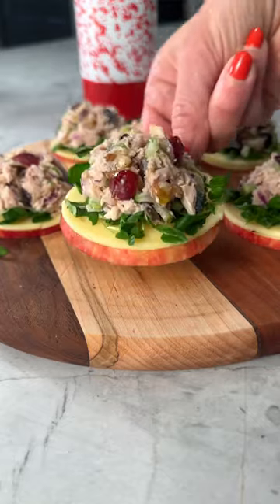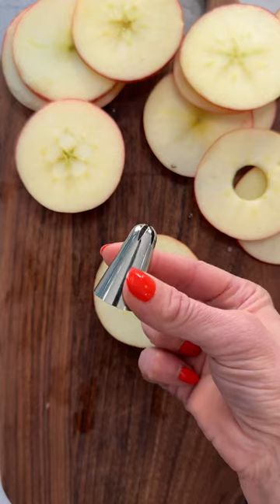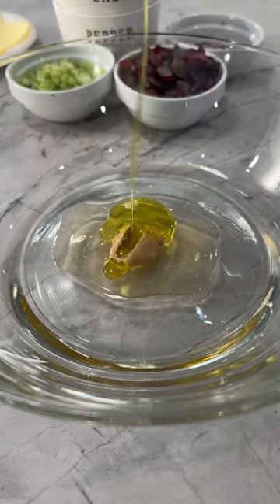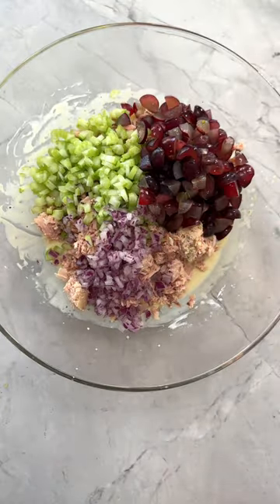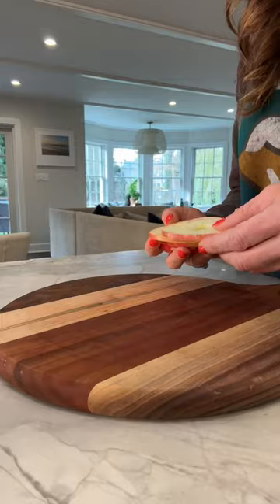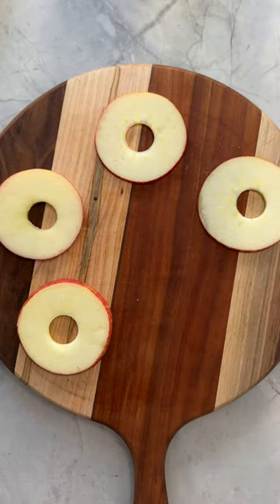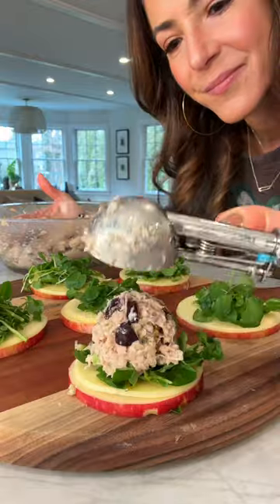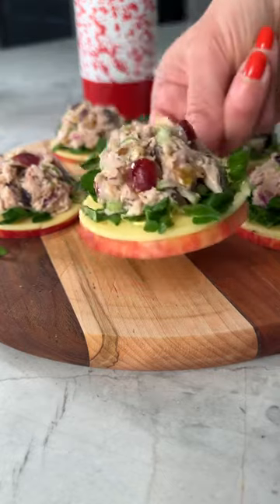TUNA SALAD, PROVOLONE & APPLE SLIDERS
RECIPE
SAVE my TUNA SALAD, PROVOLONE & APPLE SLIDERS for the perfect low-carb , high-protein healthy lunch!

Makes 12-15

Ingredients:
2 large crisp apples
¼ cup Greek yogurt
1 ½ tbsp olive oil
2 tsp dijon mustard
1 ½ tbsp honey
½ tsp salt
1 ½ tsp champagne vinegar or 1 tsp apple cider vinegar
10 ounces canned albacore tuna packed in water
2 celery ribs diced
½ cup seedless grapes cut in 4ths
⅓ cup chopped walnuts
¼ cup diced red onion
12 slices provolone, cut to fit the apple slices
1 cup watercress or micro greens

-Slice apples into circles as shown and use the circular end of a piping tip to remove the seeds.
-To a large bowl add Greek yogurt, olive oil, mustard, honey, salt and vinegar. Whisk till smooth.
-Open both cans of tuna and drain excess water.
-Add tuna, celery, grapes, walnuts and red onion to the bowl with the dressing. Mix well to combine.
-Top apple slices with provolone, watercress and tuna salad. Enjoy!!